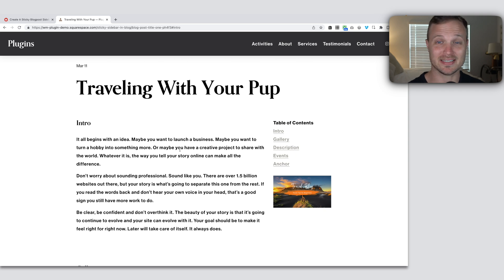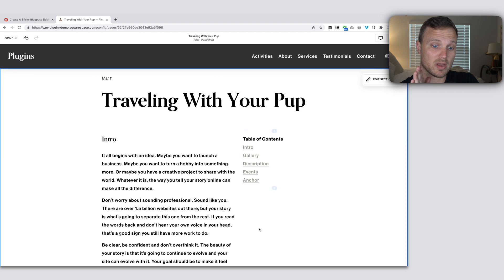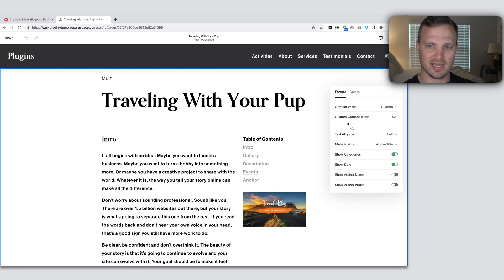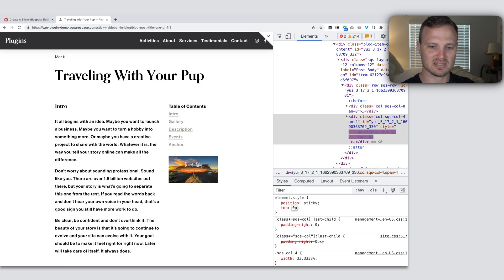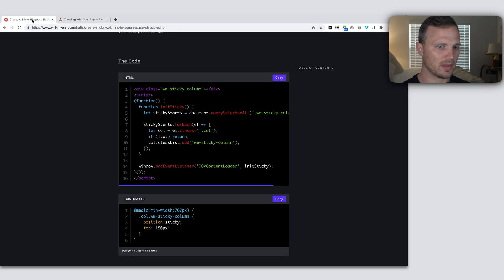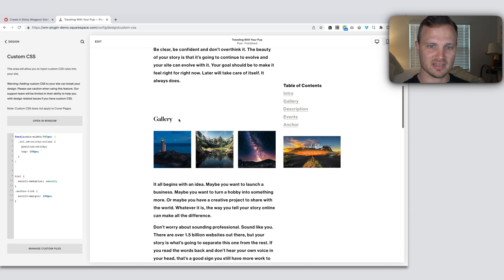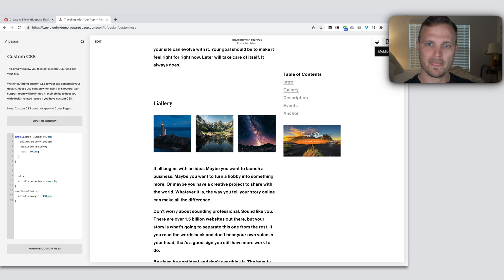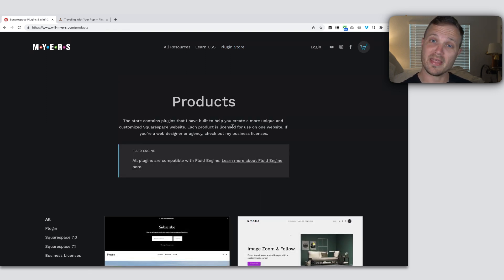Sticky Sidebar for Blog Posts in Squarespace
In this tutorial, I’m going to build a sticky sidebar for a blog post. This method and code can be used to create a sticky column anywhere on your website that uses a classic editor.

There are 3 steps to creating a sticky sidebar
1. Create a column for your sidebar by dragging a block to the right (or left) side.
2. Add a Code block or Markdown block to the sidebar
3.  and paste the below code to make it sticky.